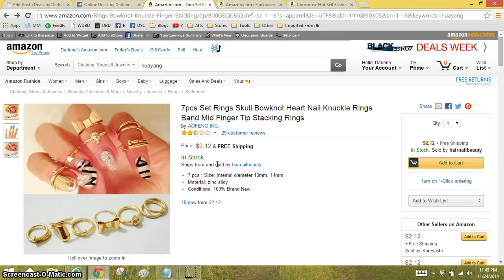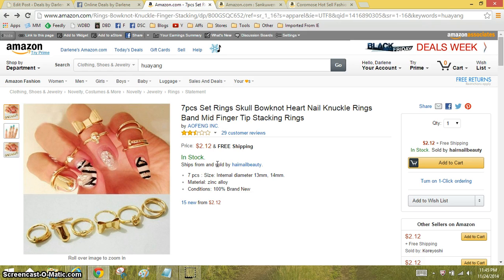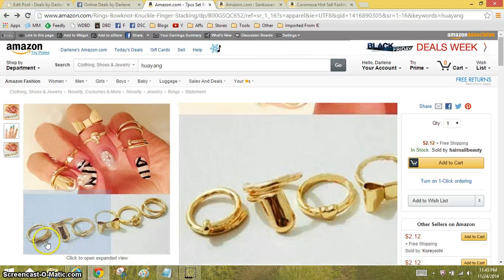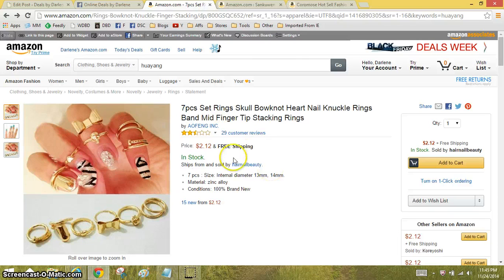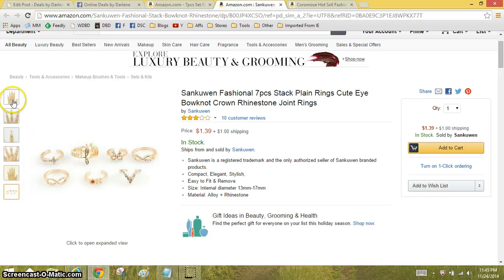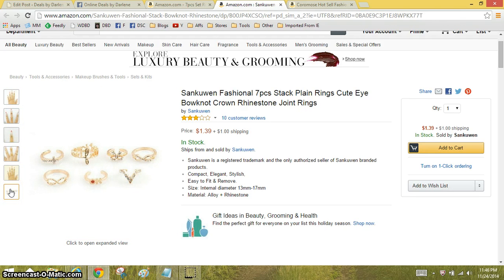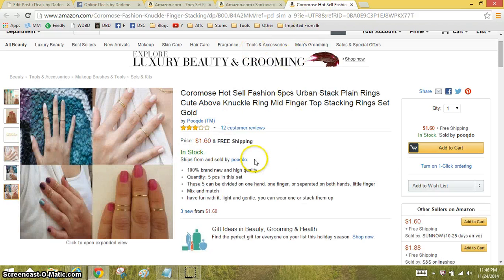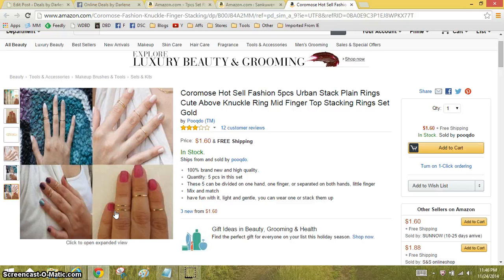Minute Madness - Mid Finger Knuckle Rings - Hot Stocking Stuffers!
Set 1
Set 2
Set 3